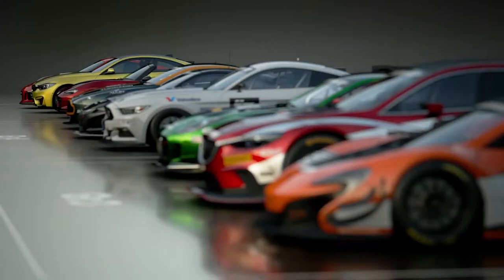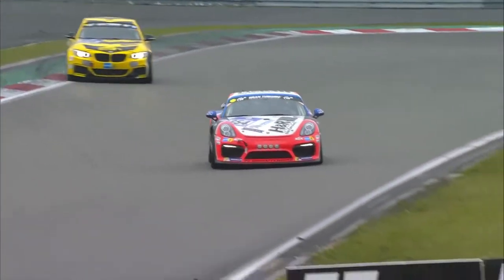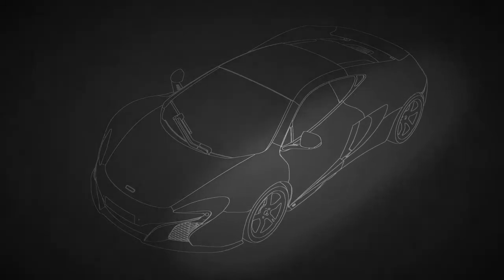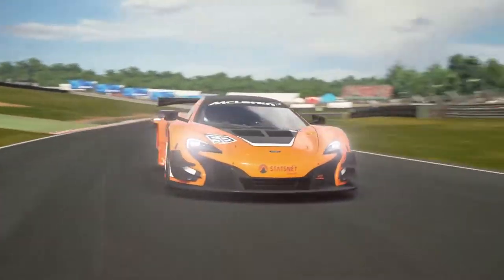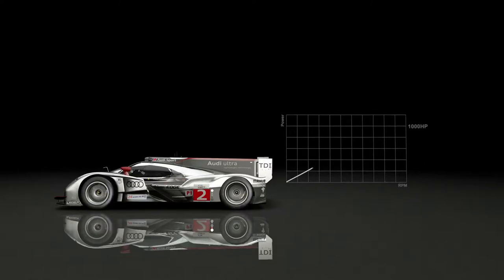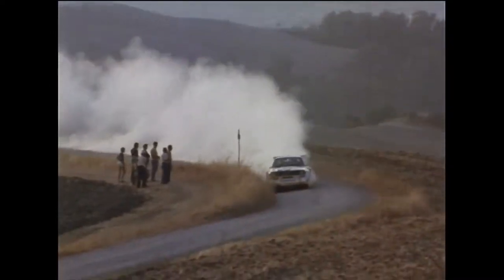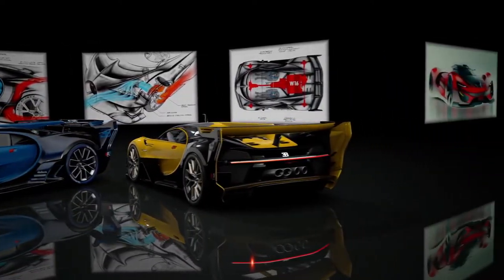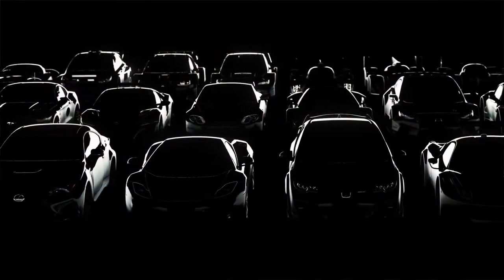Gran Turismo Sport Vehicles Presentation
Platform : PS4

Gran Turismo Sport is an upcoming racing video game developed by Polyphony Digital and published by Sony Interactive Entertainment for PlayStation 4.

Gran Turismo Sport est un jeu vidéo de course développé par le studio Japonais Polyphony Digital et édité par Sony Interactive Entertainment prévu à l'automne 2017.